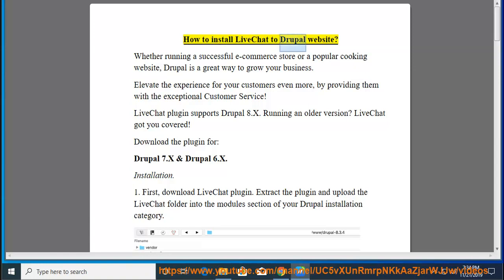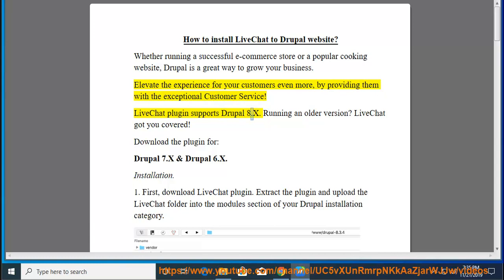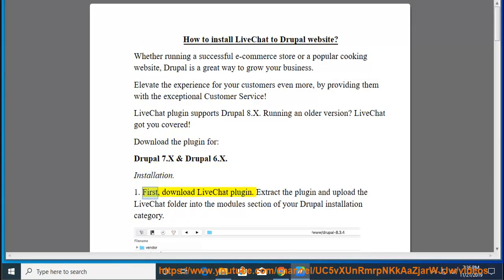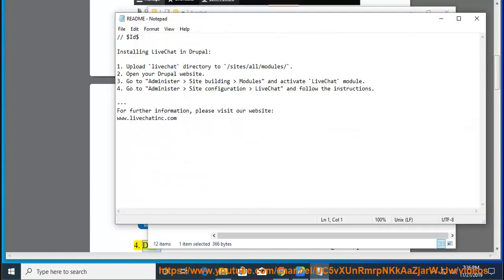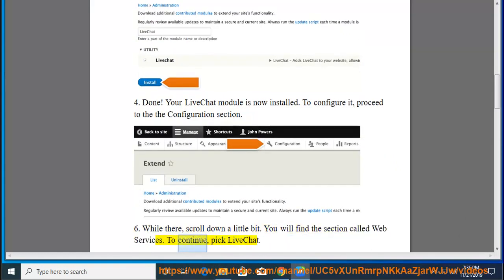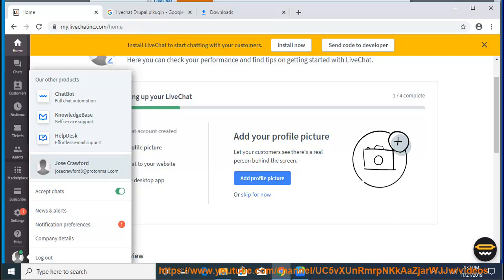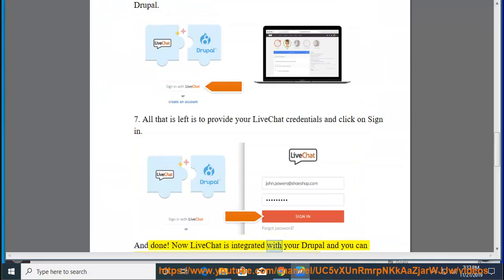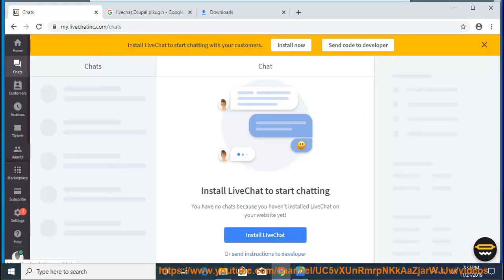Install LiveChat to Drupal website (2023 Updated)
Here's how to Install LiveChat to Drupal. Hit & get yourself started w/ LiveChat on your domain later.

1. Go to the LiveChat website and create an account.
2. Once you have created an account, you will be able to download the LiveChat module for Drupal.
3. Go to your Drupal website and log in to the admin panel.
4. In the admin panel, go to **Extend - Modules**.
5. Click on the **Install** button and select the LiveChat module.
6. Once the module has been installed, you will need to configure it.
7. To configure the LiveChat module, go to **Configuration - People - LiveChat**.
8. In the LiveChat settings, you will need to enter your LiveChat account ID and API key.
9. You will also need to configure the chat widget settings.
10. Once you have configured the LiveChat module, you will be able to add a chat widget to your Drupal website.
11. To add a chat widget, go to **Block layout - Add block**.
12. In the **Add block** dialog, select the **LiveChat** block and click on the **Add block** button.
13. The chat widget will now be displayed on your Drupal website.

Here are some additional tips for using LiveChat on Drupal:

* To change the appearance of your chat widget, go to **Block layout - Edit block** and select the **LiveChat** block.
* To customize the settings of your chat widget, go to **Configuration - People - LiveChat**.
* To learn more about LiveChat, visit the LiveChat website.

Learn more?
Install LiveChat on DotNetNuke (DNN) website
Install LiveChat on CommerceV3 store
Install LiveChat on Big Commerce